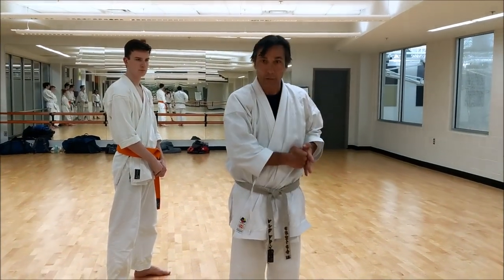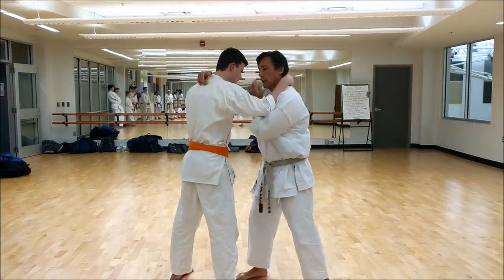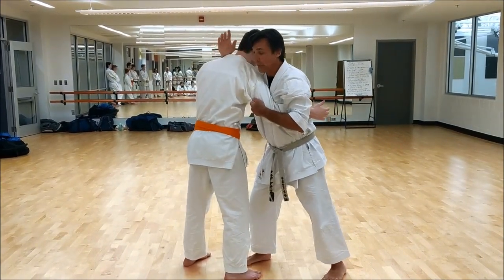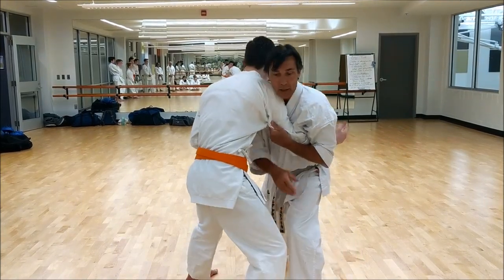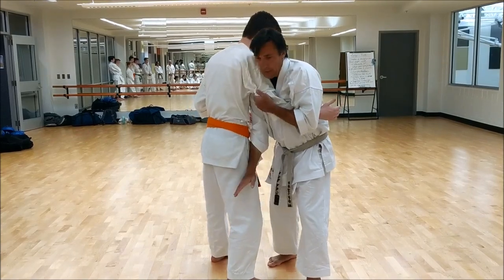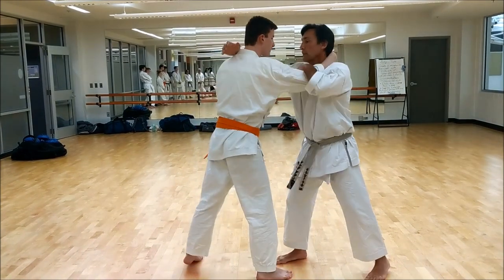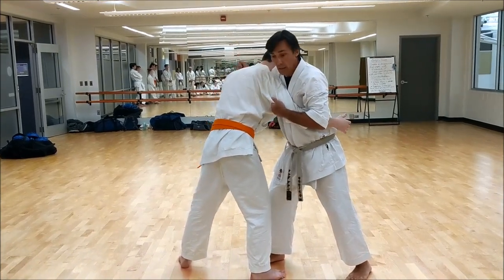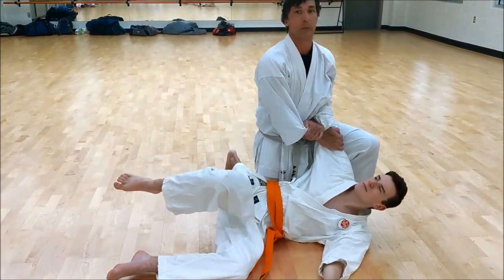Empi Bunkai Overhook and Takedown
appliedshotokan.com Empi Bunkai: Overhook and Takedown

The first movement of Empi can be used as a take-down from a clinch. This analysis explains the reason for holding the left fist to the solar plexus, the role of the right hand gedan berai and why we drop to the side on one knee.

CREDITS

Full disclosure: This application is the creation of Paul Lopresti, instructor with IRKRS.